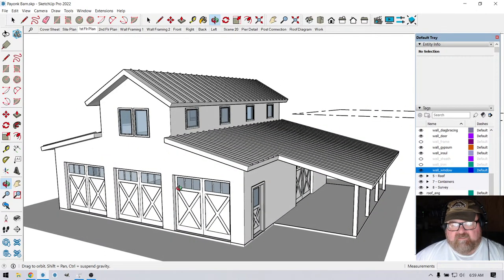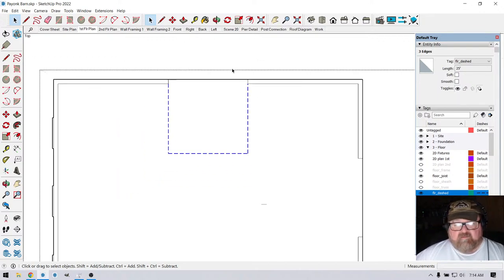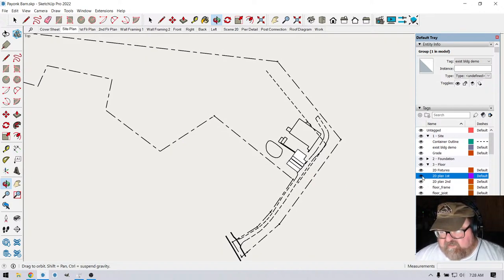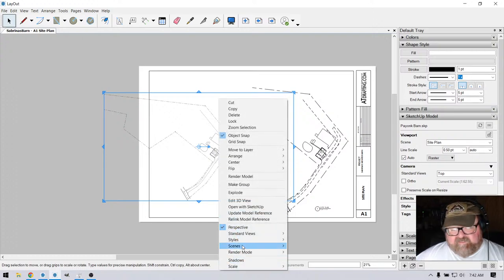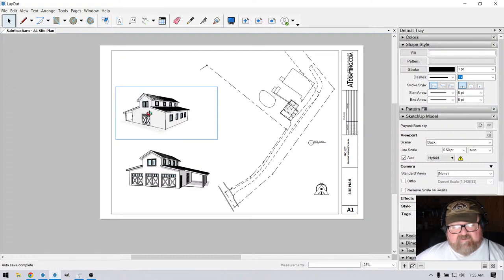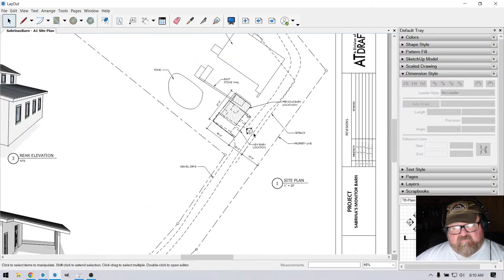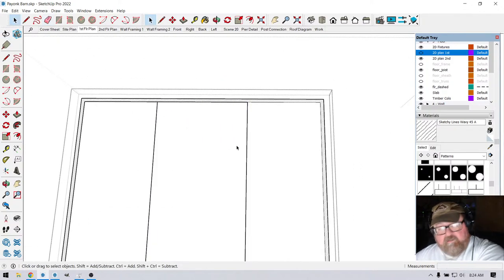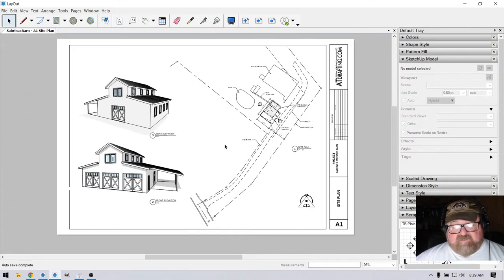Monitor Barn for Sabrina - Site Plan - SketchUp Work Session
Sabrina wants to build this barn where her old barn was torn down  but she needs some drawings to submit to her local municipality to get approval.   Sometimes you will see these restrictions depending on where it is located and who developed the property.  If the barn is approved, I will create more detailed drawings.

Thanks son!